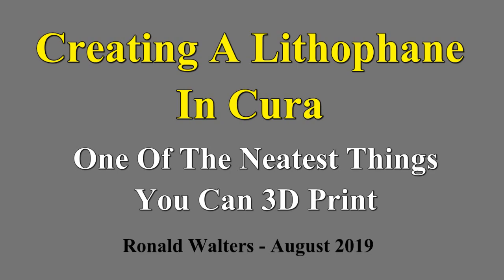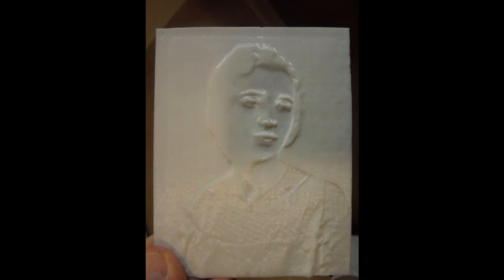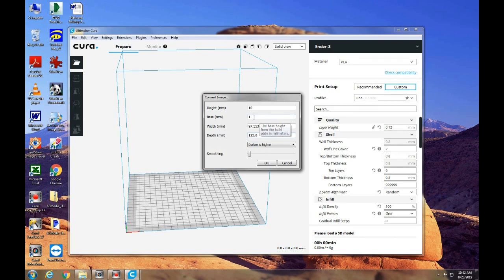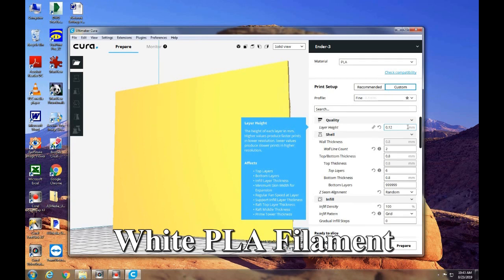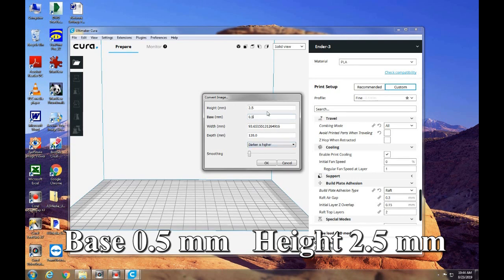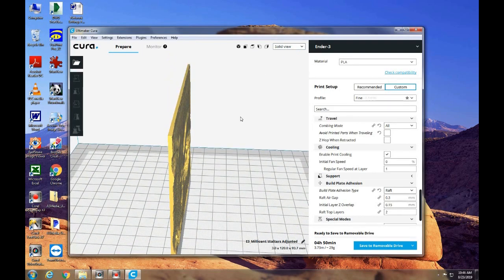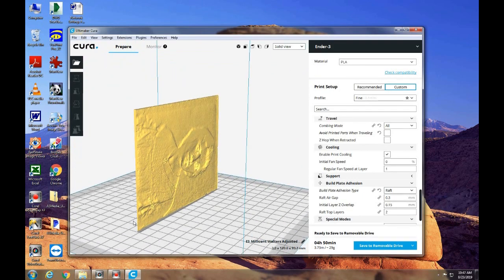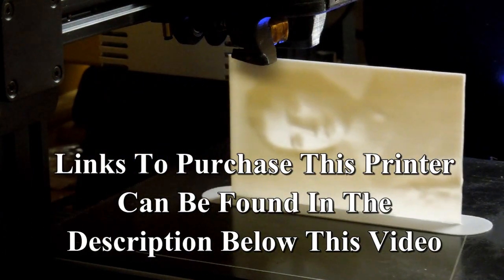Creating A Lithophane In Cura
Lithophane... one of the neatest things you can create on a 3D printer.